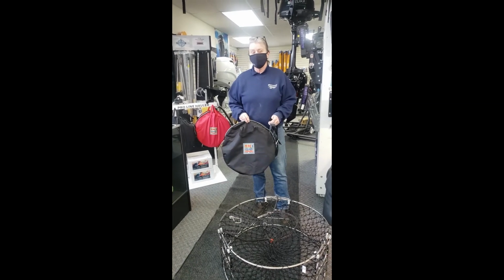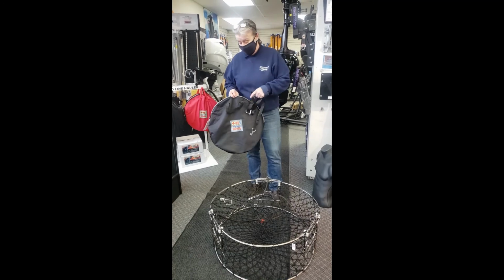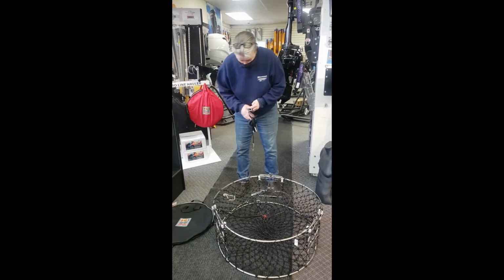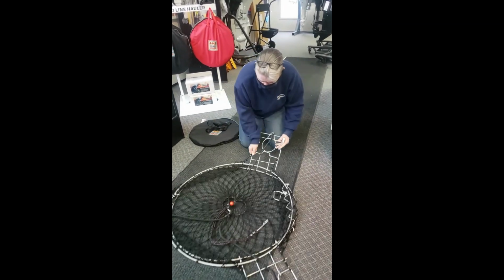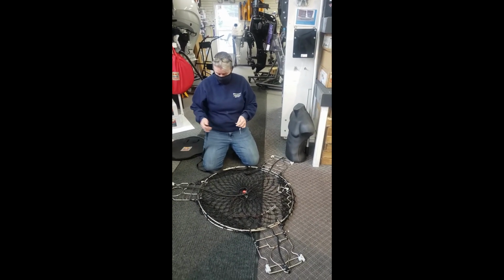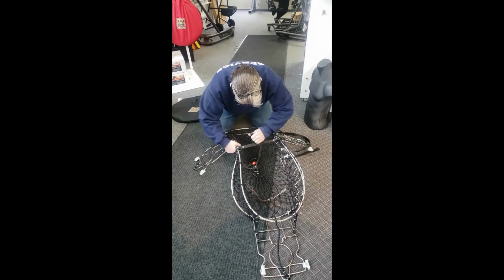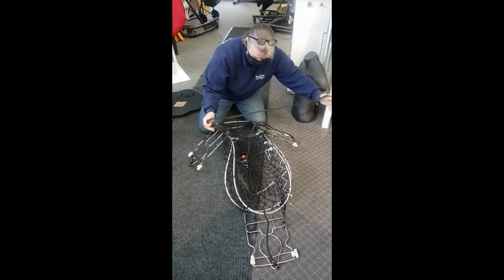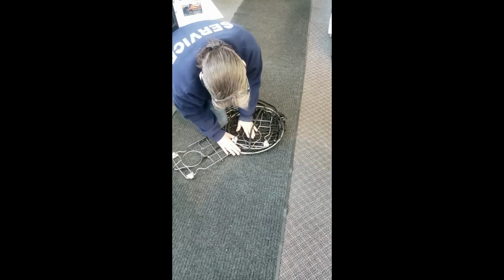How to Use Pro Marine FlexFold Traps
An easy tutorial on how to fold and store Pro Marine Products FlexFold Prawn and Crab Traps

The design of the Portable Flex Fold Traps makes it easy to transport across town or across country. They're lightweight but tough. High quality 304 stainless steel makes the prawn trap incredibly durable and completely rust free.